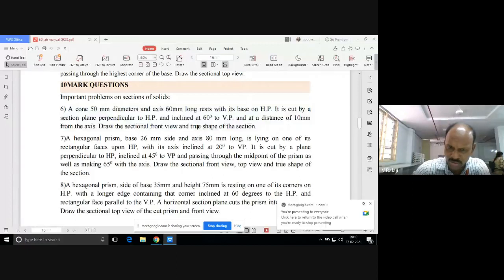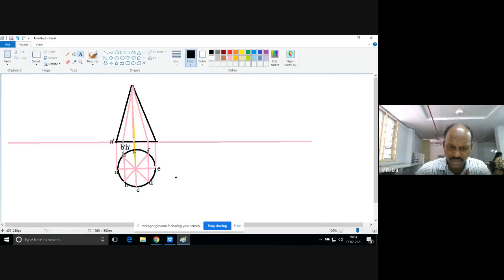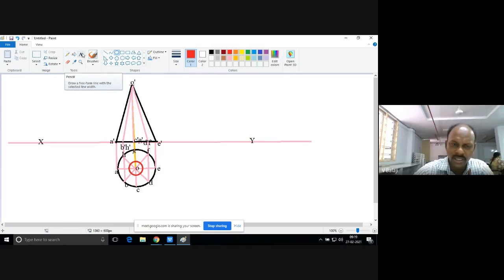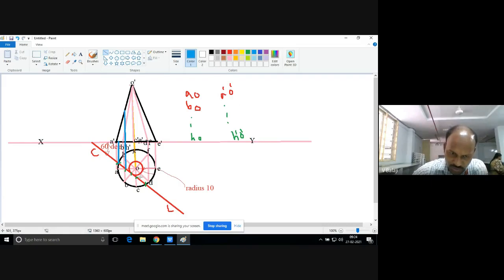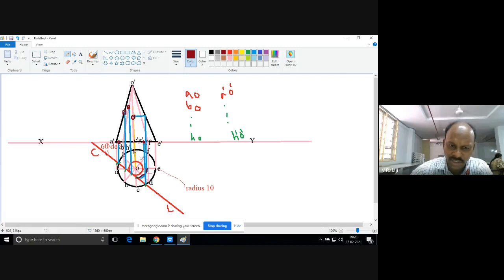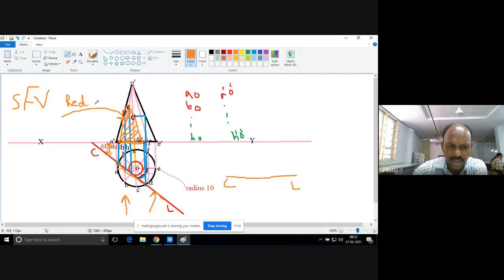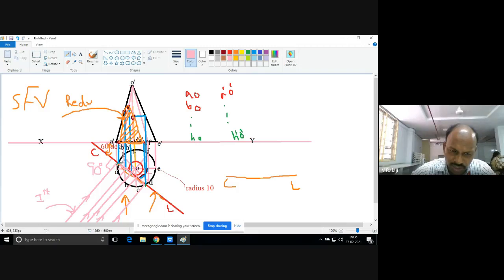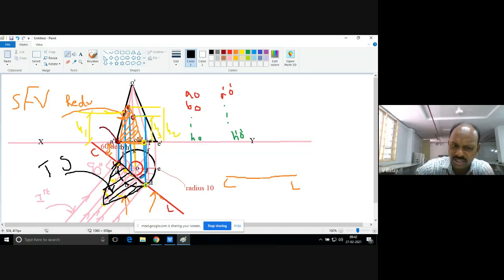CDS I A, Engineering Graphics Sections of solids 2021 02 26 at 19 40 GMT 8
sections
sectional views
sections of solids
section plane